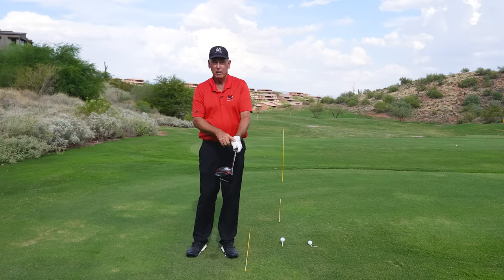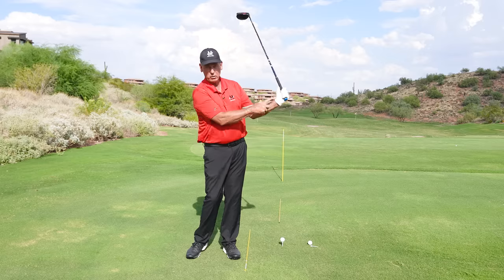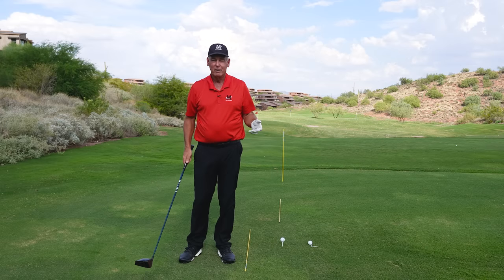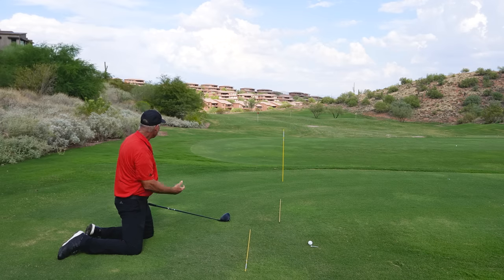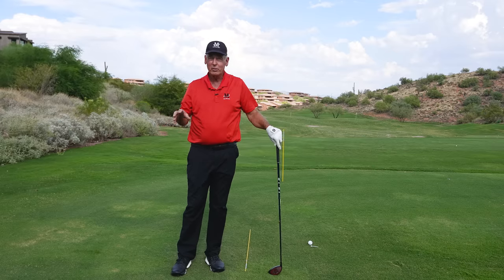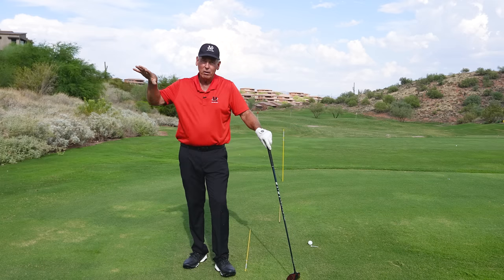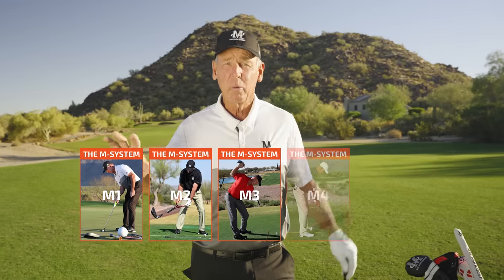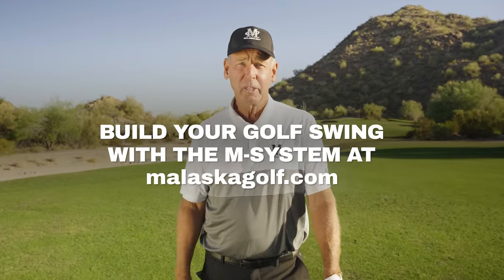How To Max Out Your Driver // Malaska Golf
A Malaska Golf member commented on how much The M-System Driver Series and especially the Driver Summary helped him.

Mike discusses how the industry promotes the driver, and it is all about distance. Mike isn't going to disagree with that statement; however, there is a skill development process to achieve that. The first part of the process starts with your grip and the Lever System.

Mike is adamant and disagrees that you start with people focusing on moving their bodies to control the driver! Yes, the body comes into play at some point in time, but there are specific skills you need to develop before you get to that point.

Mike demonstrates the Lever System, swinging effortlessly back and forth, holding the driver with his left hand. Notice how the wrist hinges and unhinges in the swing and how his arm is relaxed. Mike's body nudges him to start the swing, but the arms take off, and the body follows. It is the same when Mike switches to his right hand. Mike places his hands on his chest to show how soft the upper body is when he swings.

If the relationships with the swing hold and your body starts to pick up speed, then you have something. If your grip isn't correct, the Lever System isn't working. If your wrists are tight and you overuse your body, you aren't going to create the speed you need.

A great drill is sitting on a chair or on your knees and making easy swings to try to hit the ball. This drill is excellent for understanding the lever system and realizing that even by taking your lower body out of the equation, you can easily hit the ball and far.

2011 National PGA Teacher of the Year
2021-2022 Golf Magazine Top 100 Teachers in America (Lifetime Achievement)
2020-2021 Golf Digest 50 Best Teachers in America
2017 PGA Southwest Section Teacher of The Year
25 years as a Jack Nicklaus Academies Trainer & Instructor
2017 GRAA Growth of the Game Teaching Professionals Elite Member
2016 GRAA Top 50 Growth of the Game Teaching Professionals